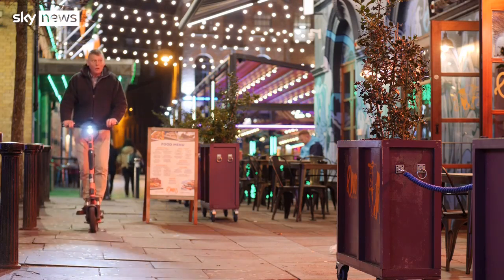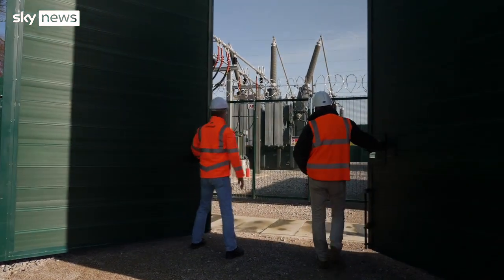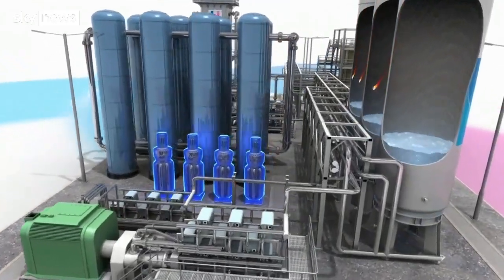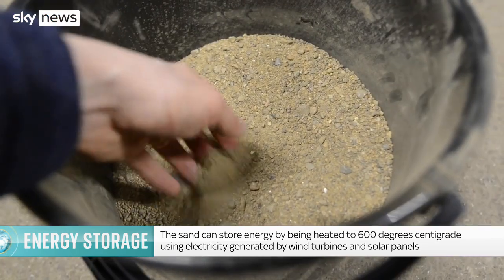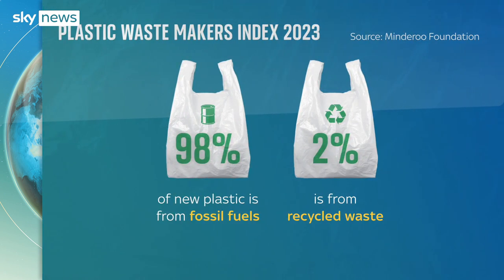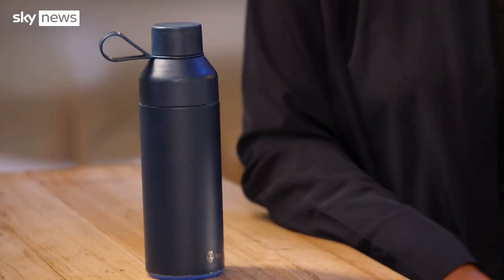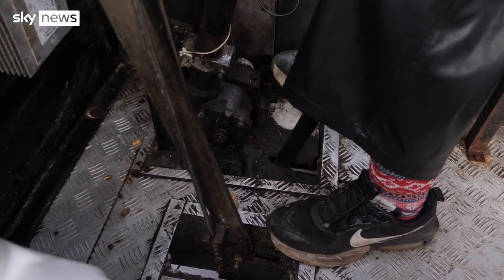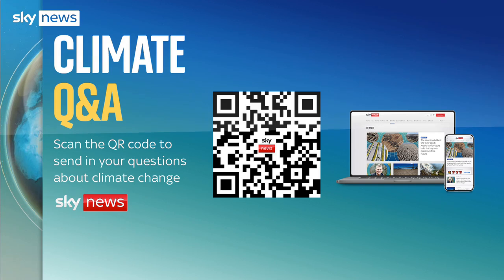Building mega-batteries to keep our lights on │The Climate Show with Tom Heap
How do you keep the lights when on when energy demand is high but renewable power is low?

Tom Heap looks at the mega-batteries that will soon be helping to keep our bulbs lit, and checks in on negotiations for a new UN plastic pollution treaty.